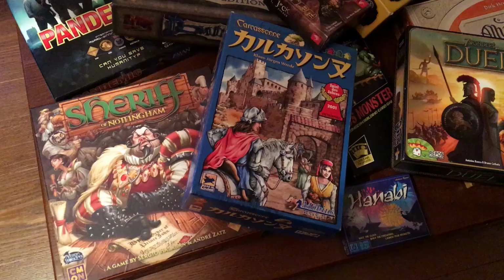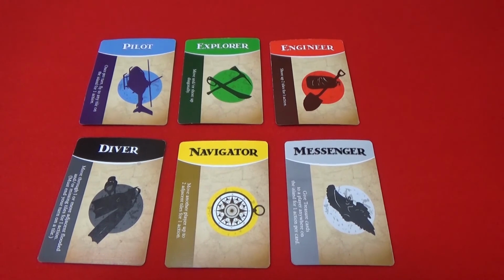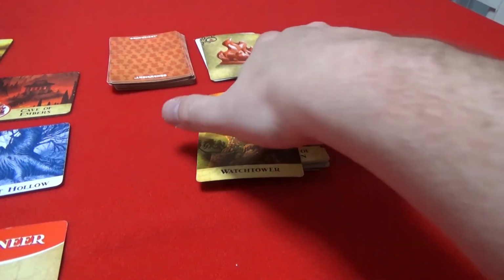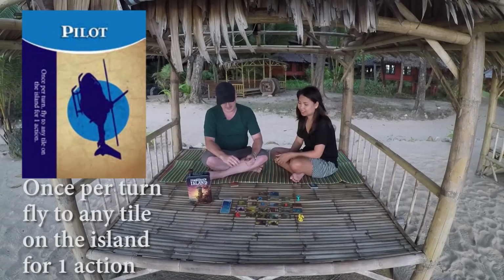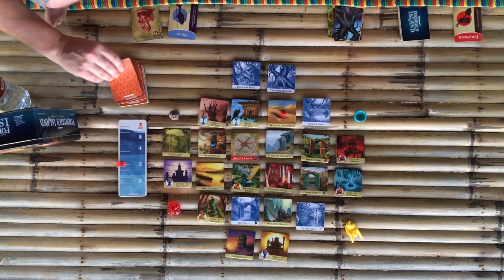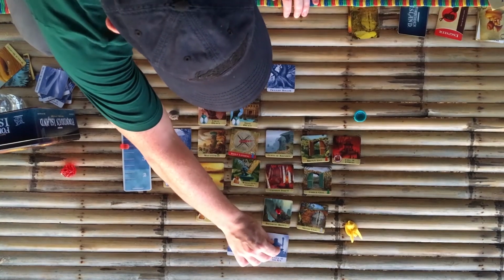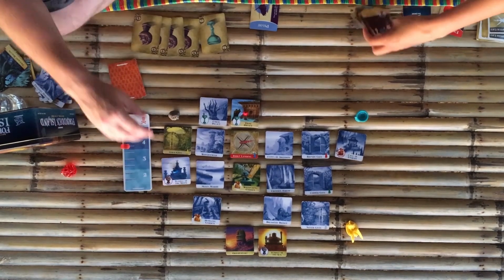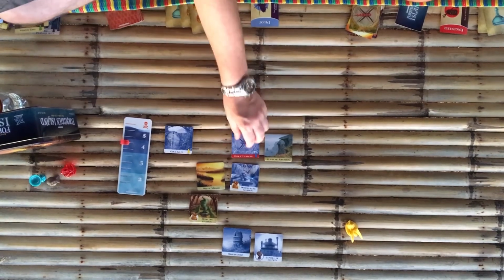All Aboard: S01E02 Forbidden Island Board Game at Ko Lanta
In this episode, we learn how to play the board game Forbidden Island and then travel with Glai and Pat to Ko Lanta in Thailand to play Forbidden Island, and see the sights.

01:16 Forbidden Island Game Explanation
09:45 Traveling to Ko Lanta
10:52 Relax Bay Resort
12:49 Forbidden Island Playthrough
34:02 Ko Lanta Sights
37:32 Pat Forbidden Island Thoughts
38:32 Glai Forbidden Island Thoughts
39:44 More Sightseeing
40:23 Restaurants and Food
42:12 Pat and Glai Ko Lanta Impressions
46:09 Epilogue

Credits:

- Success Triumph Resolution Sound Effect.wav from Free Sound Sound created by FunWithSound
- Bubbling Sound from Sound Bible Sound created by Mike Koenig.
- Travel animated maps were created with PictraMap